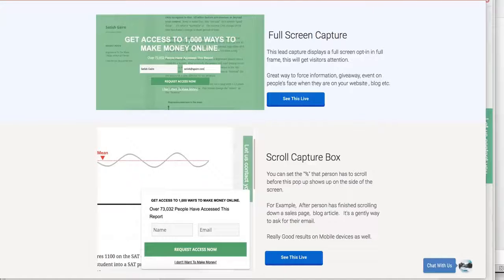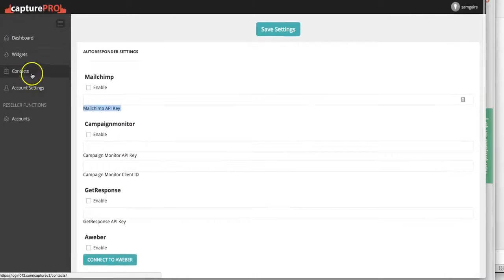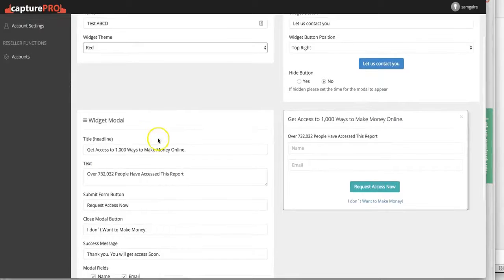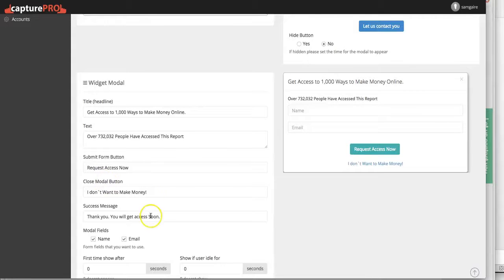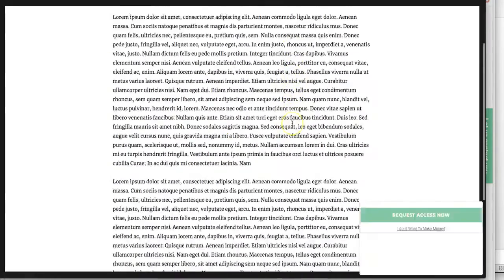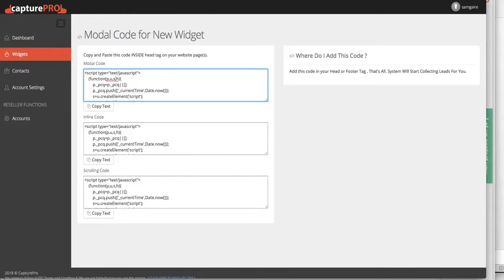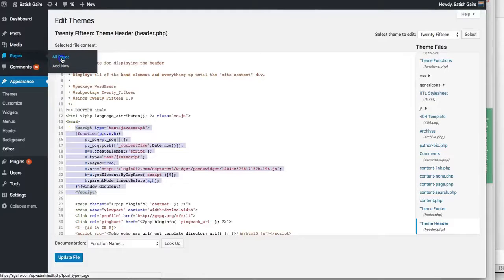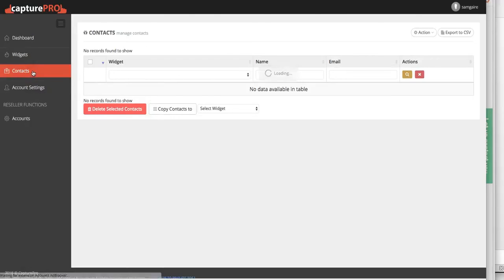Tutorial Video Playback